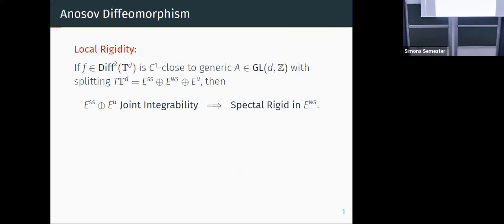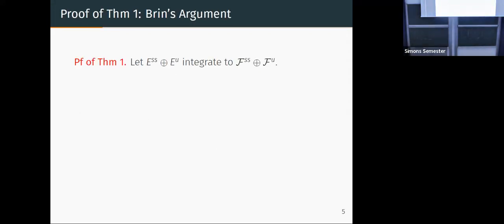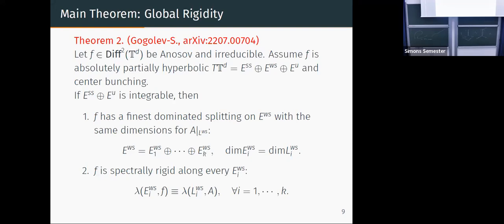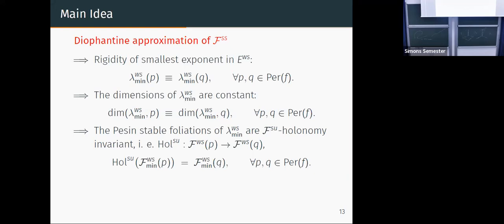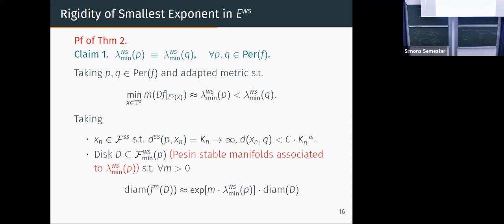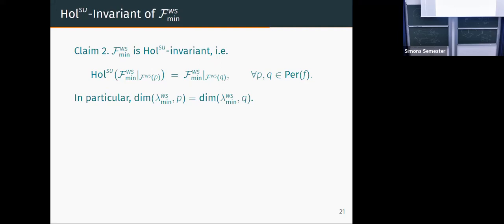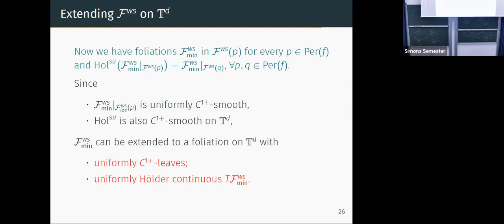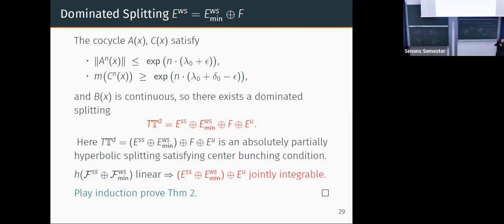Yi Shi (Sichuan University), lecture 2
Title: Spectrum rigidity and joint integrability for Anosov systems on tori

In this minicourse, we address on the strong rigidity properties from joint integrability in the setting of Anosov dieomorphisms on tori. More specifically, for an irreducible Anosov diffeomorphism with splitted stable bundle, the joint integrability of the strong stable and full unstable subbundles implies existence of fine dominated splitting along the weak stable subbundle as well as Lyapunov exponents rigidity. This builds an equivalence bridge between the geometric rigidity (joint integrability) and dynamical spectral rigidity (Lyapunov exponent rigidity) for Anosov diffeomorphisms on tori. Moreover, we will show that the topological conjugacy of noninvertible Anosov maps on 2-torus implies the smooth conjuacy along stable foliations. The course will be split into four lectures:

1. We study local perturbation of generic irreducible linear automorphisms on T^d and prove the joint integrability of the strong stable and full unstable subbundles of these Anosov diffeomorphisms implies smooth conjugacy along weak stable bundles.

2. We show some global rigidity of irreducible Anosov diffeomorphisms on T^d satisfying center bunching condition. The joint integrability of the strong stable and full unstable subbundles of these Anosov diffeomorphisms implies dynamical coherence, full leaf conjugacy, and matching finest dominated splittings and spectral rigidity in weak stable bundles.

3. Let A ∈ Sp(4, Z) be an irreducible and non-conformal Anosov automorphism. For any symplectic diffeomorphism f which is C^1-close to A, we show that the extremal symplectic bundle of f is integrable if and only f is smoothly conjugate to A.

4. We show that if two non-invertible Anosov maps on 2-torus are topological conjugate, then they also admit spectral rigidity along stable bundles, i.e. they have the same Lyapunov exponents on corresponding periodic points. In particular, the conjugacy is smooth along stable foliations.